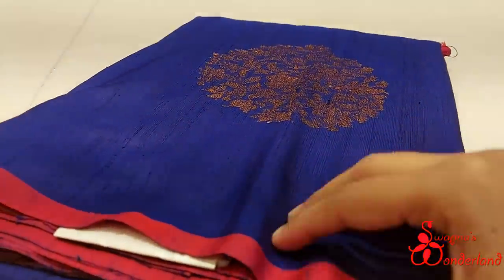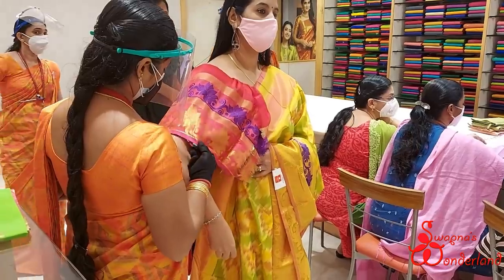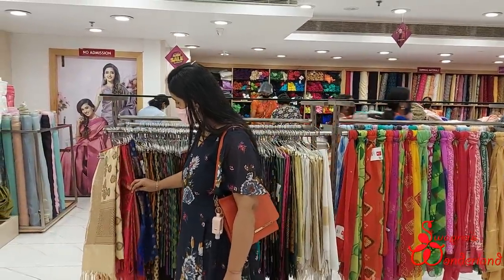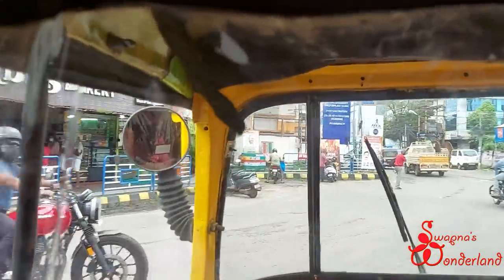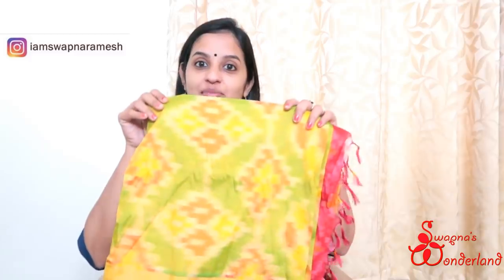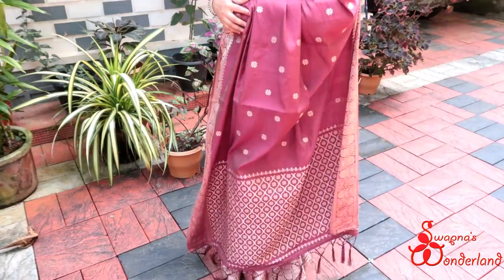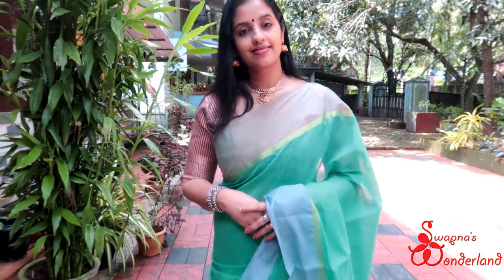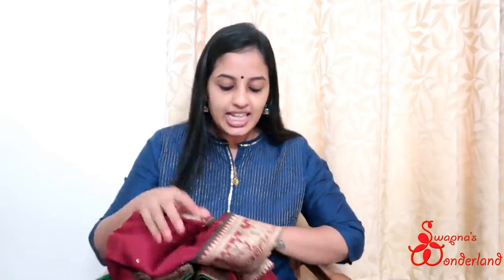WEDDING SPECIAL SHOPPING😍 || Kalyan Silks Thrissur || Saree Shopping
Amazon Saree Links :

Saree 1.
Saree 2.
Saree 3.
Saree 4.
Saree 5.

My Cameras, Laptop & Editing Software
DSLR Camera Vlog / Food Shooting
Canon Lens
Vlog / Food Shooting Digital Camera
Mobile Vlog Shooting